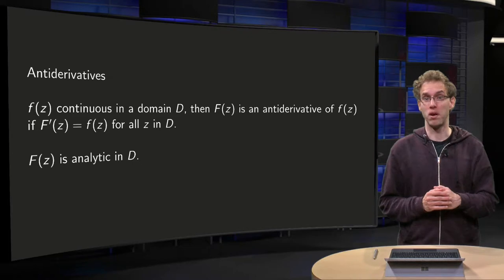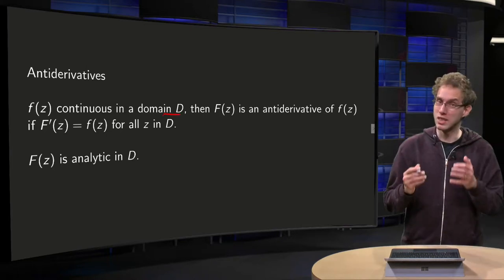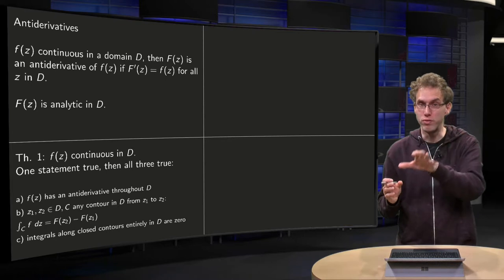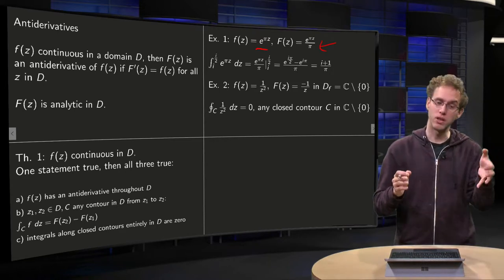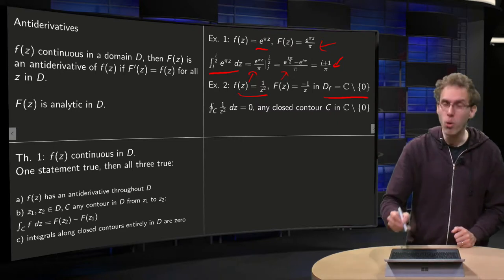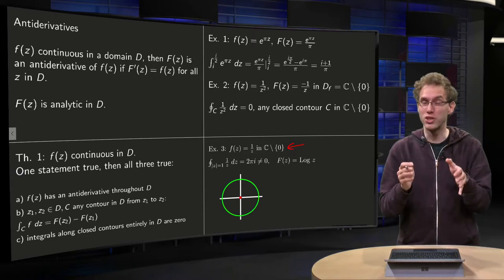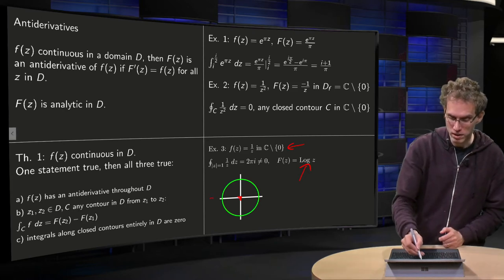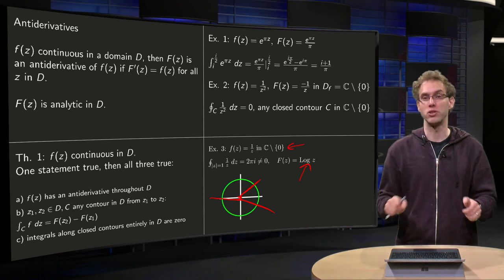The antiderivative of a complex function